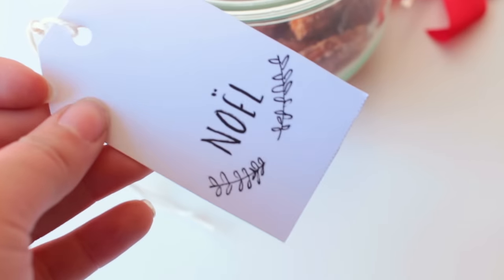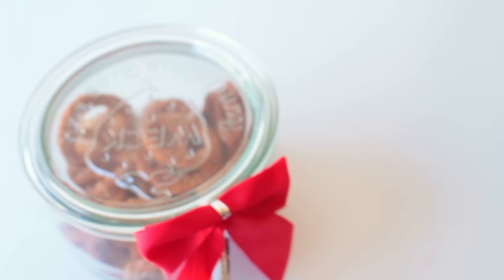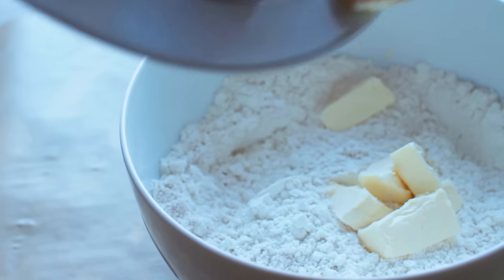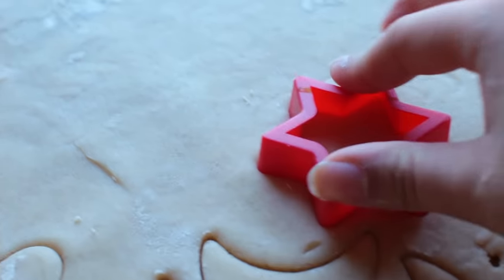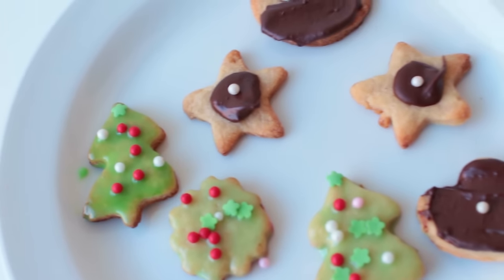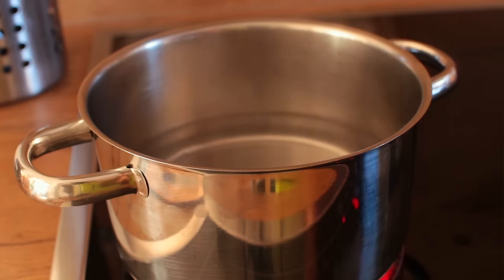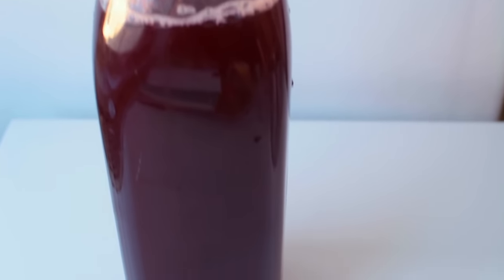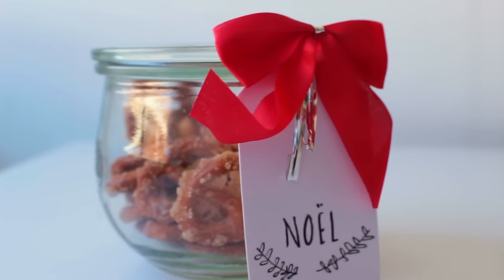DIY VEGAN FOOD GIFTS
Some super easy and quick to make food gift ideas!

Ingredients:

Cinnamon Sugar Pretzles
- mini pretzles (salted or unsalted)
- cinnamon sugar (1/2 cup sugar, 2 tsp cinnamon)
- almond milk

Vegan Sugar Cookies:
- 1 1/2 cup flour (I used spelt)
- 1/2 tsp cinnamon
- 1/3 cup + 1 Tbsp vegan butter
- 1/3 cup raw sugar
- 2 Tbsp almond milk

Simple Winter Punch:
- 2 1/2 cups water
- 2 bags of tea (berry, apple)
- 2 cinnamon sticks
- 1/4 cup of brown sugar (or more if you like it sweeter)
- 1 cup apple juice
- 1 1/2 cups cherry juice